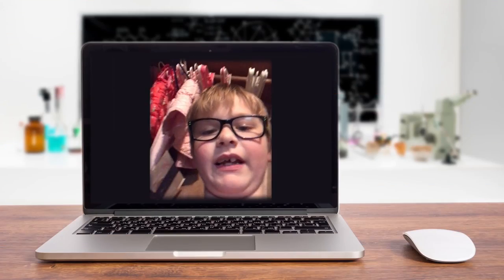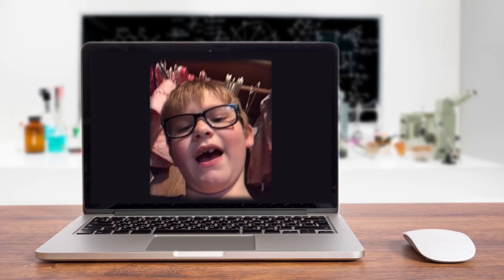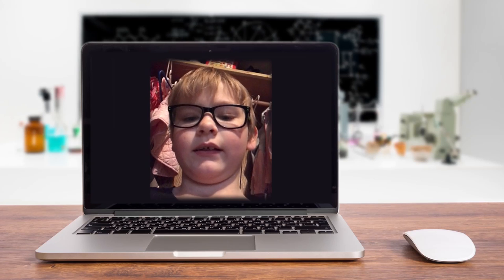Bill Nye on Manmade Earthquakes, Tectonic Plates, and Fracking | Big Think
Bill Nye on Manmade Earthquakes, Tectonic Plates, and Fracking
Join Big Think Edge for exclusive video lessons from top thinkers and doers
Earthquakes are usually pretty scary, but they are a natural part of life on Earth. The reason they are devastating to humans is because we have built buildings and cities on top of ground that is often not as stable as we'd like it to be. And here's an important perspective: "Earthquakes don’t kill people, buildings do," says Bill Nye, as he explains what causes this geological phenomenon. Beneath the oceans' water, our planet has big slabs of land called tectonic plates that sit atop the earth's lava (a layer of molten rock that scientist call magma). There are gaps between these tectonic plates, so they slide and move over the magma and at times collide, causing a natural earthquake. But there are also manmade earthquakes, like the ones in the American Midwest. Bill Nye explains what's going on with these quakes, the basics of what to do if you're ever in an earthquake, and how science and smarter architecture can help humans survive the clashing of these tectonic plates beneath us. Bill Nye is the author of Unstoppable: Harnessing Science to Change the World.
BILL NYE:

Bill Nye, scientist, engineer, comedian, author, and inventor, is a man with a mission: to help foster a scientifically literate society, to help people everywhere understand and appreciate the science that makes our world work. Making science entertaining and accessible is something Bill has been doing most of his life.

In Seattle Nye began to combine his love of science with his flair for comedy, when he won the Steve Martin look-alike contest and developed dual careers as an engineer by day and a stand-up comic by night. Nye then quit his day engineering day job and made the transition to a night job as a comedy writer and performer on Seattle’s home-grown ensemble comedy show “Almost Live.” This is where “Bill Nye the Science Guy®” was born.

 While working on the Science Guy show, Nye won seven national Emmy Awards for writing, performing, and producing. The show won 18 Emmys in five years. In between creating the shows, he wrote five children’s books about science, including his latest title, “Bill Nye’s Great Big Book of Tiny Germs.”

 Nye is the host of three currently-running television series. “The 100 Greatest Discoveries” airs on the Science Channel. “The Eyes of Nye” airs on PBS stations across the country.

 Bill’s latest project is hosting a show on Planet Green called “Stuff Happens.” It’s about environmentally responsible choices that consumers can make as they go about their day and their shopping. Also, you’ll see Nye in his good-natured rivalry with his neighbor Ed Begley. They compete to see who can save the most energy and produce the smallest carbon footprint. Nye has 4,000 watts of solar power and a solar-boosted hot water system. There’s also the low water use garden and underground watering system. It’s fun for him; he’s an engineer with an energy conservation hobby.

 Nye is currently the Executive Director of The Planetary Society, the world’s largest space interest organization.
TRANSCRIPT:

Riley: Bill, this is Riley. How does the Earth have earthquakes?

Bill Nye: Riley. This is a fabulous question. How does the Earth have earthquakes? Well nominally, or just thinking about it the first way, the Earth is made of these big slabs of land that move around on the lava or “magma,” which is what geologists call that molten rock when it’s underground—magma. And they move around and they just bump into each other.

Four and a half billion years ago, when these objects formed out of dust—it is interesting to notice, Riley, that not only is the dust on a bookshelf being pulled down by the Earth, but the dust is ever so slightly pulling the Earth up. They are attracting each other. It’s quite a thing to get your head around, as we say. So the Earth was formed from dust. It came like this and it started spinning. Then that compressing it, it got hot, and now these pieces of land are bouncing off each other. So the ocean sits on top of plates of land. The ocean is on top of solid stuff. You may not have thought about that but the ocean is relatively shallow compared to how deep the Earth is, how big the Earth is.

So along this line, that’s one way we get earthquakes. Right now humans are causing...